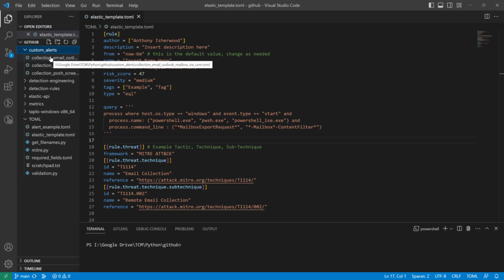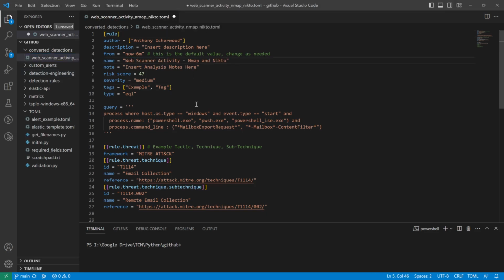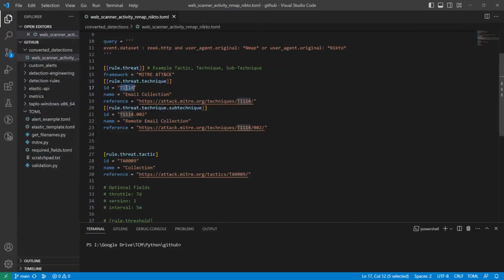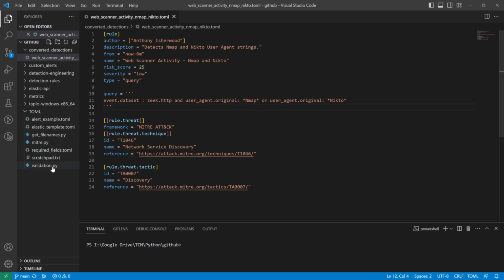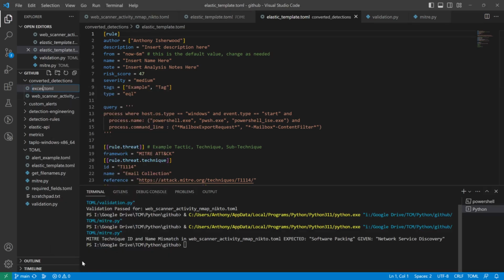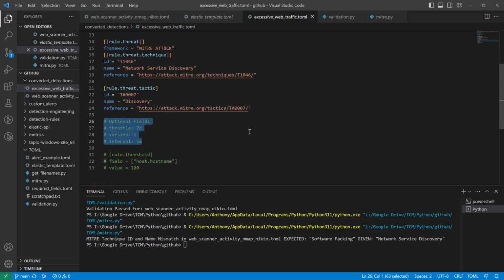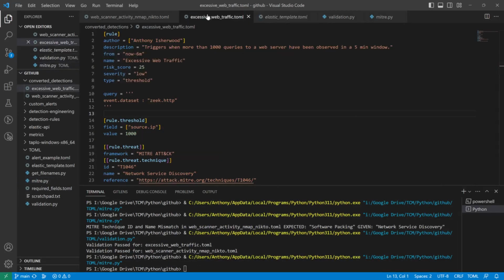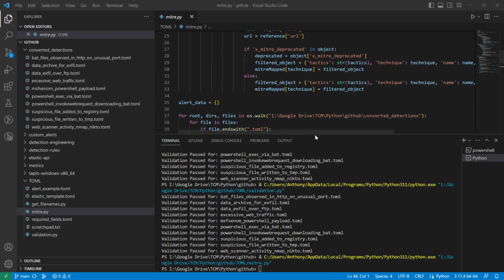12 Converting and Validating our Detections ( TOML )